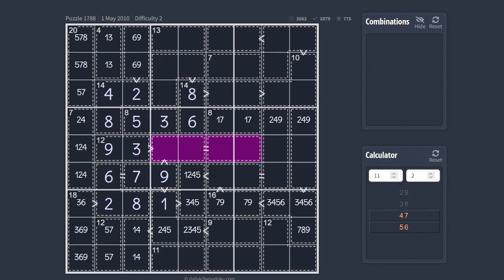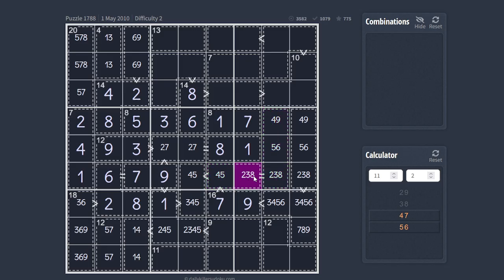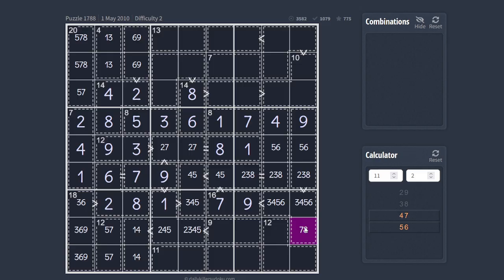Daily Killer Sudoku 1788 Difficulty 2 Greater-than Part 5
Part 5 of the multi-part solve where we tackle two cages with the value of 9 using 27 & 18.